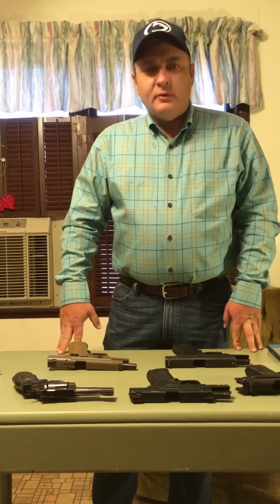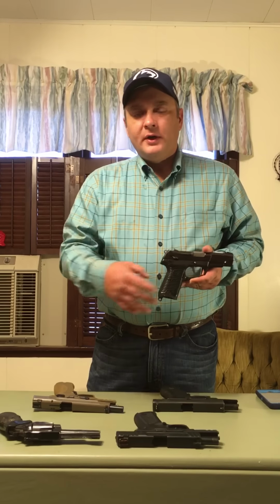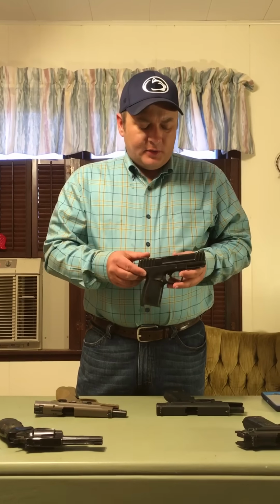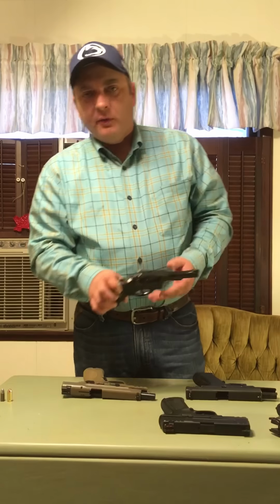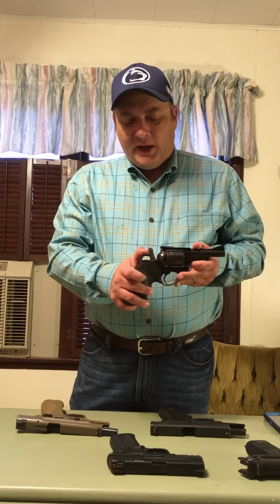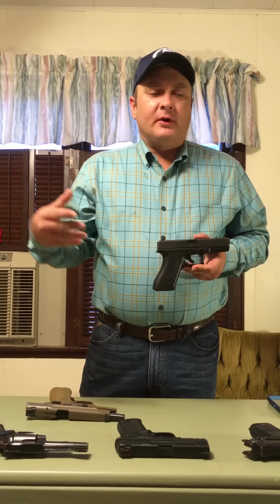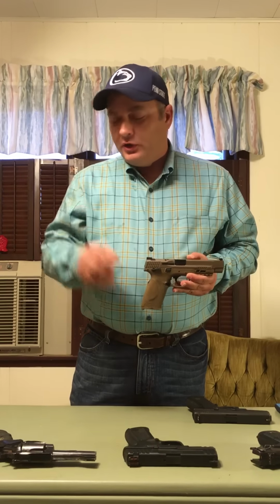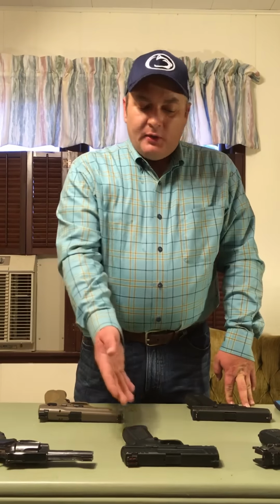Good and reliable handguns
Have you every wanted to get a handgun but not sure what to get? Maybe this video will help you with that.